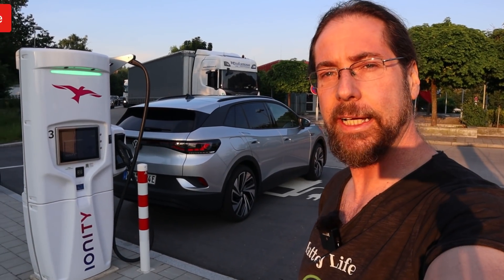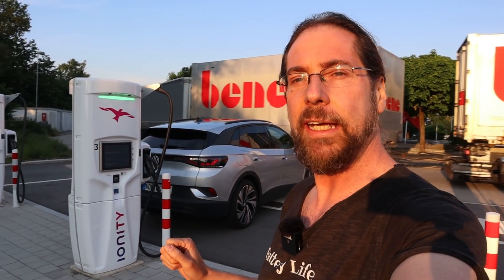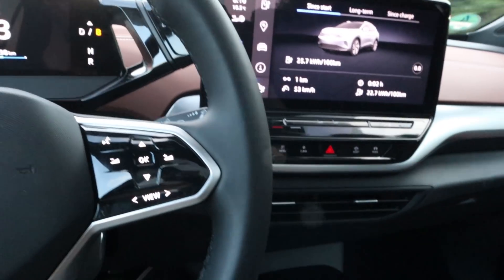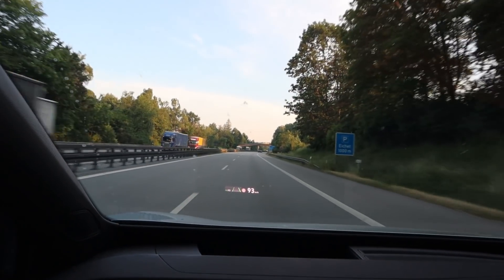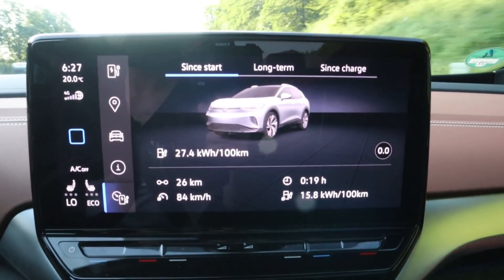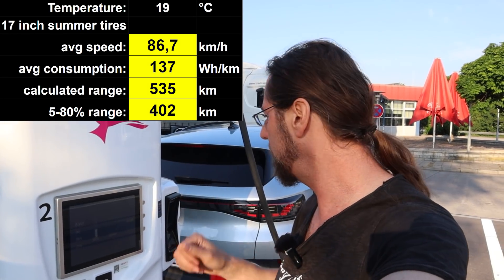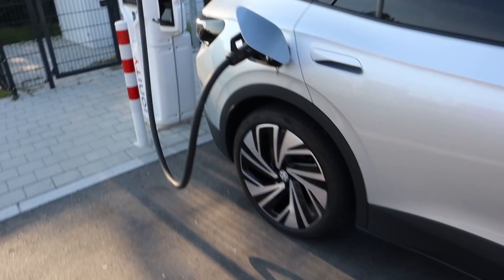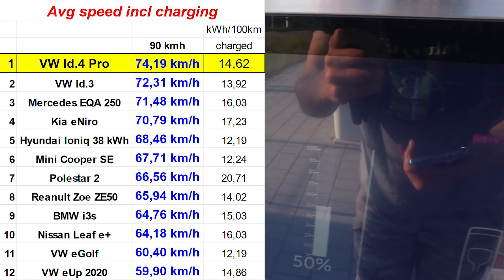VW Id.4 Pro Max 82 kWh - Range, Consumption at 90 / 110 / 130 km/h